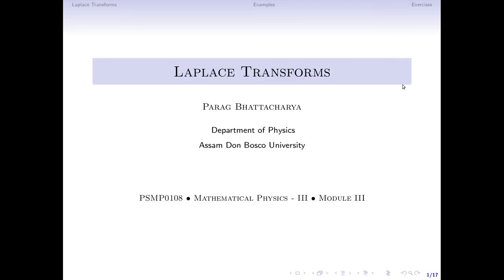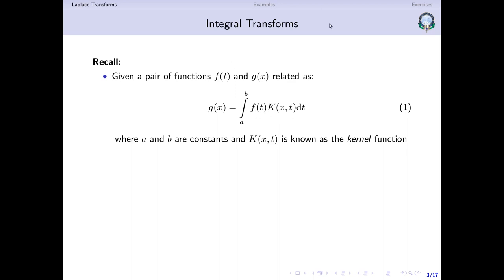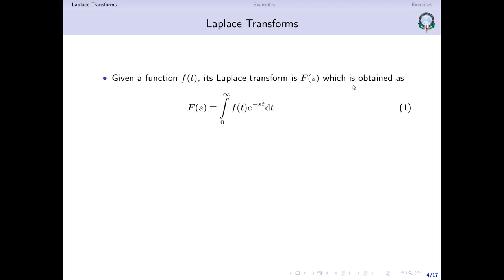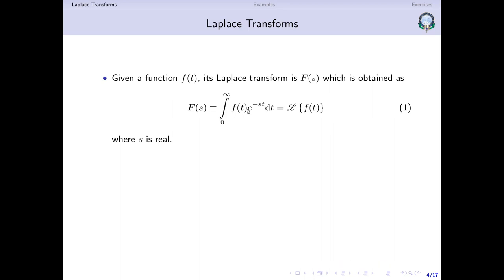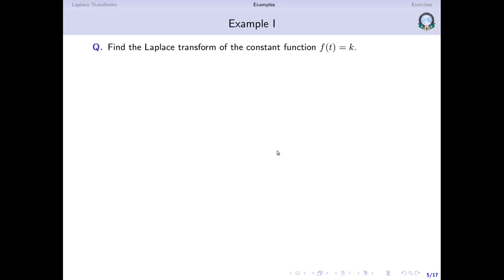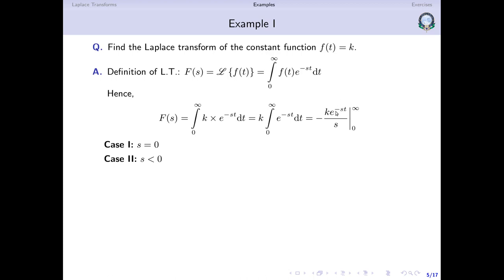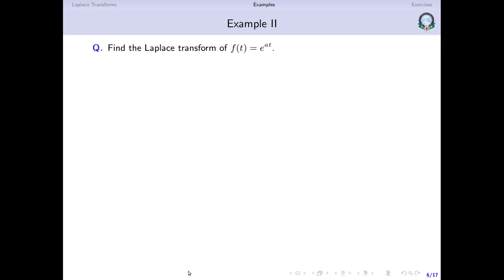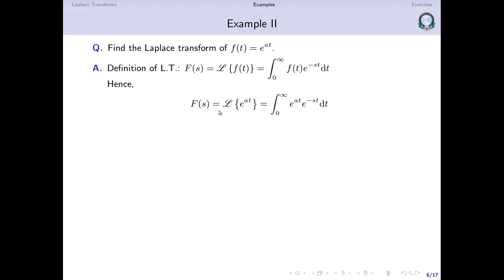Introduction to Laplace Transforms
Course Name: Mathematical Physics - III
 Course Code: PSMP0108
 Module: 3
 Lecture: Laplace Transforms

 Outline of topics:
 * Example: Laplace transform of constant function
 * Example: Laplace transform of exponential function
 * Example: Laplace transform of polynomial function
 * Example: Laplace transform of trigonometric function